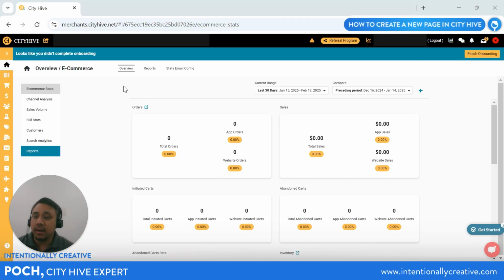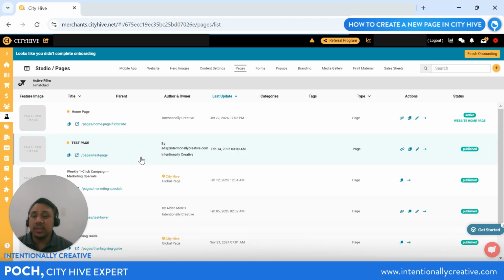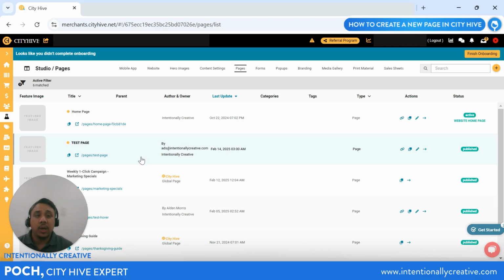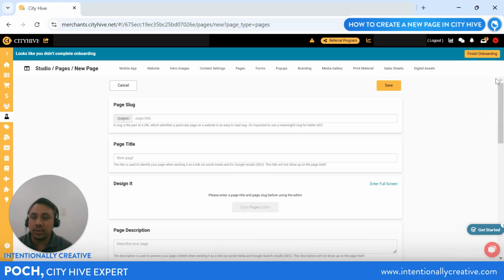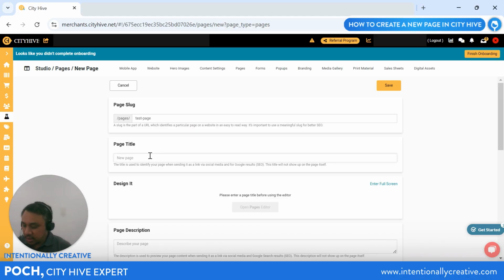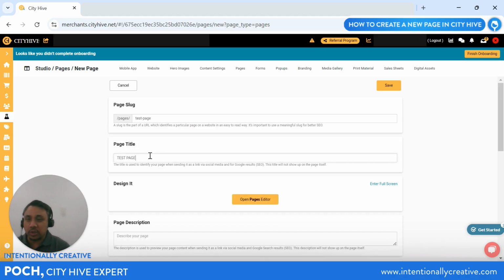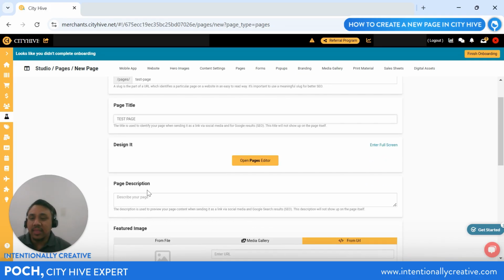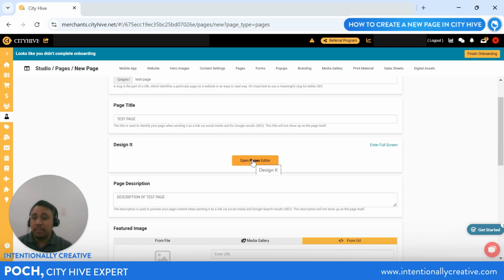How to Navigate to Create a New Page in City Hive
In this video, discover how to set up a brand-new page on your City Hive website—perfect for showcasing promotions, adding informational content, or any custom pages you need!

This step-by-step guide from Intentionally Creative, the top agency in liquor store marketing, shows you how to access the Studio, fill in page details, and open the Pages Editor to start building your page’s content.

00:00 – Introduction: Creating a New Page
00:05 – Meet Poch from Intentionally Creative
00:10 – Starting from the Dashboard
00:13 – Locating “Studio” & “Pages”
00:21 – Viewing Existing Pages
00:26 – Clicking the “+” Icon to Create a Page
00:32 – Filling In Page Slug, Title, & Description
00:43 – Tips for Naming & Describing Your Page
00:58 – Opening the Pages Editor
01:12 – Next Steps & Newsletter
01:30 – Final Notes & Services